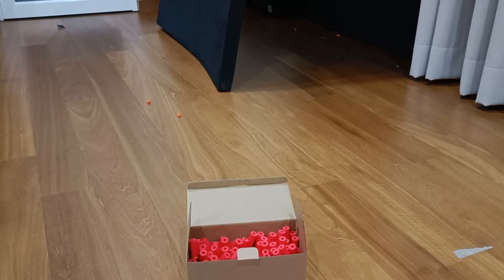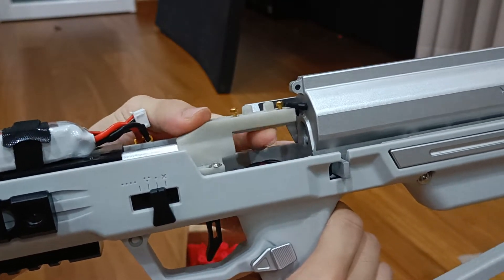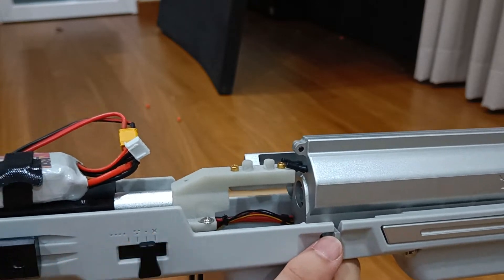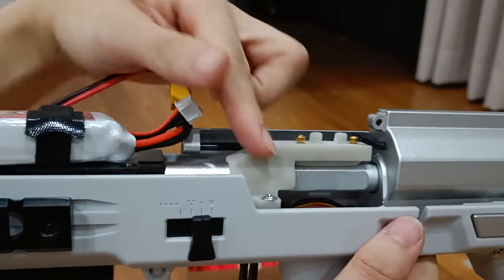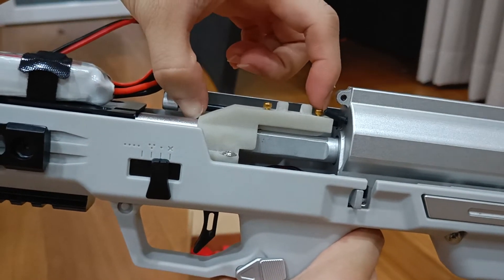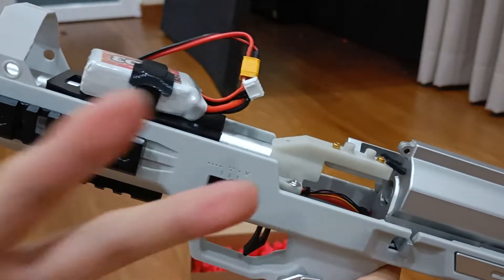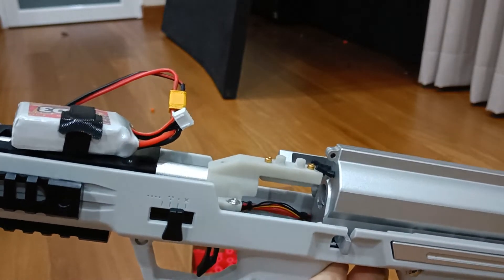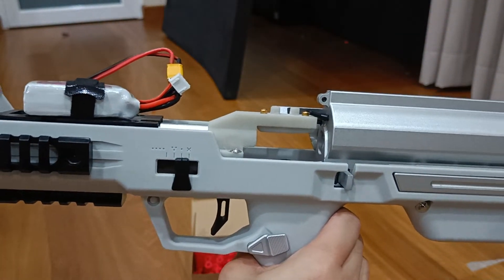QWK x MM Challenger MK3 with magnetic Active Dart Corrector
This supposed upgrade greatly helps with the bolt closing all the way while chambering a dart.

the original spring loaded method is somewhat too stiff and can sometimes cause excessive downward pressure to the bolt. With the spring now replaced with magnets, the downward pressure is greatly reduced whilst keeping the function of the dart corrector effective.